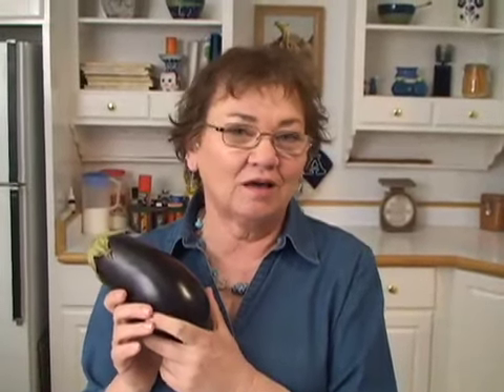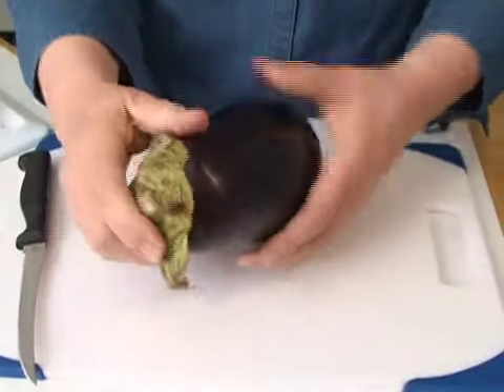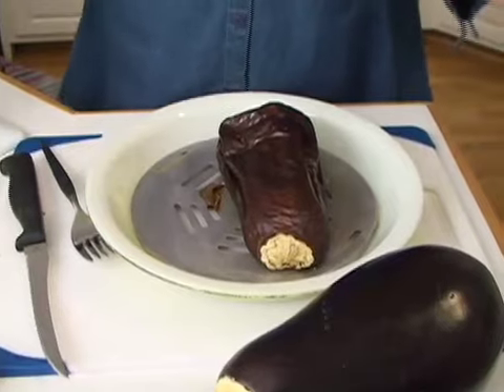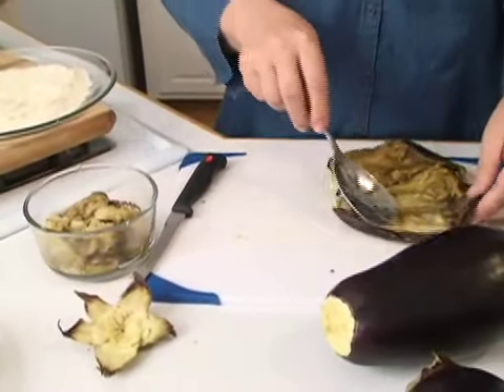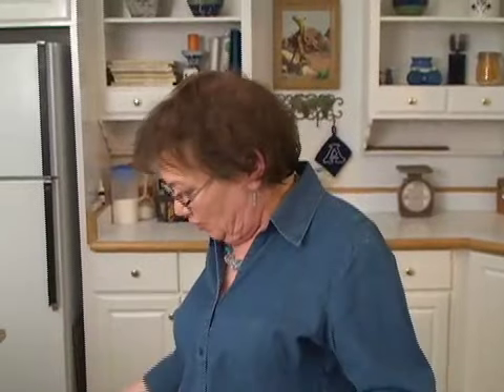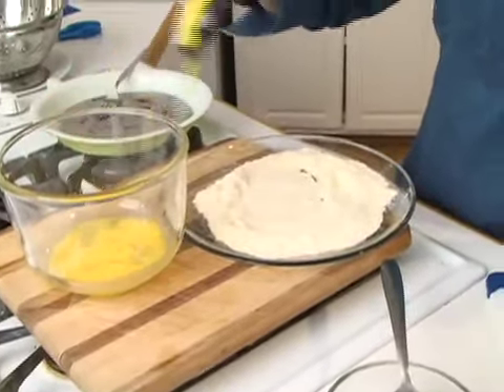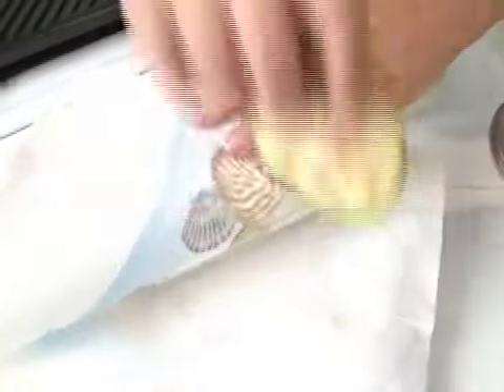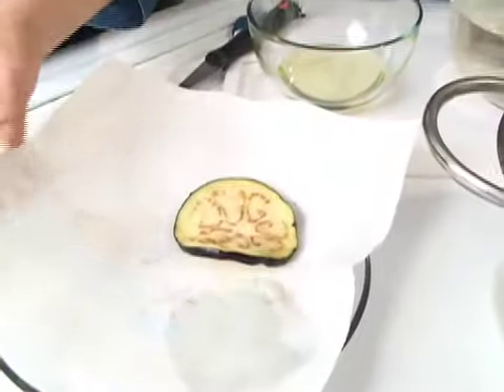Eggplant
Baking an eggplant creates a sweeter way to eat eggplant. Can be used as a sandwich spread or dips for vegetables. has recipes & much more.